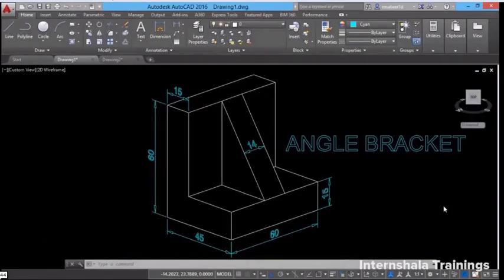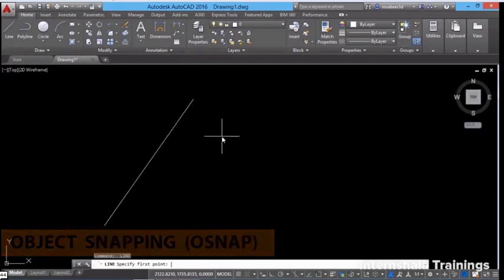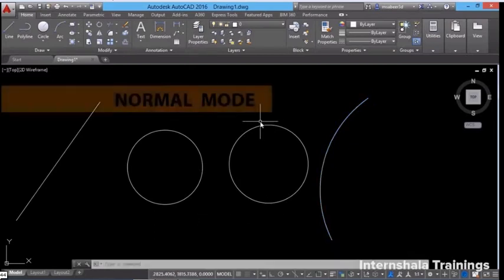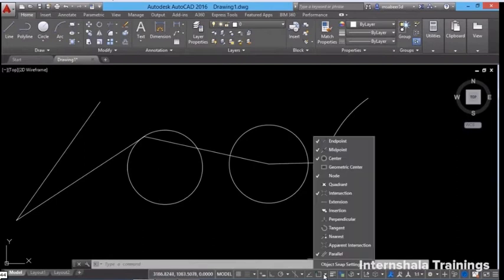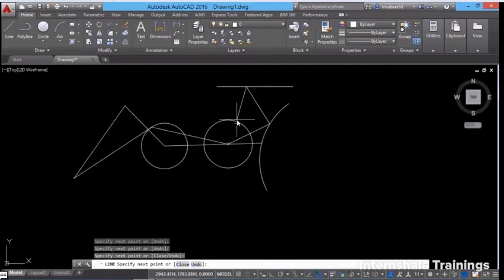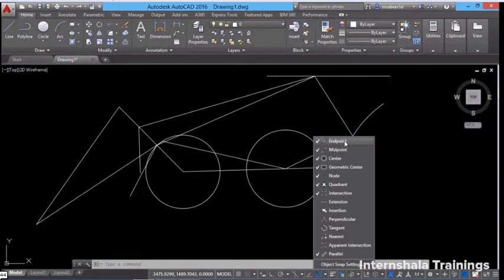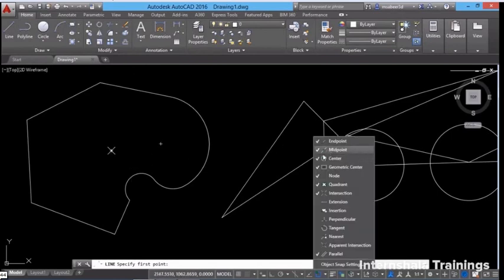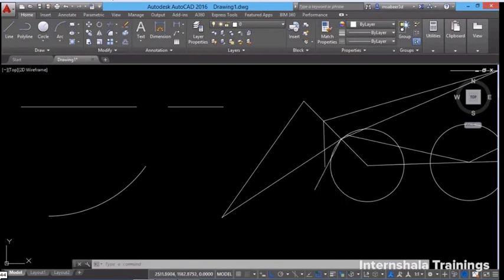AUTOCAD | MODULE-1 | LECTURE-5